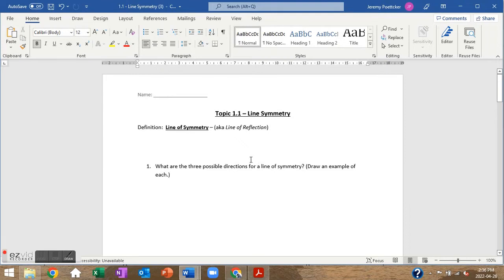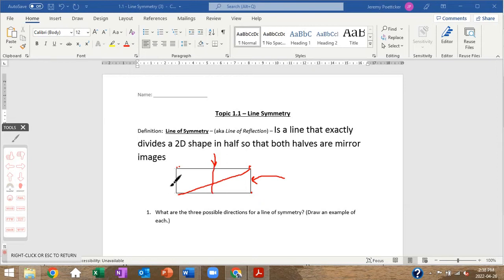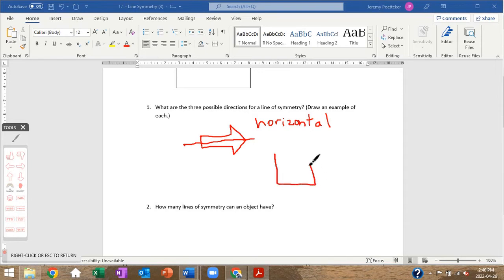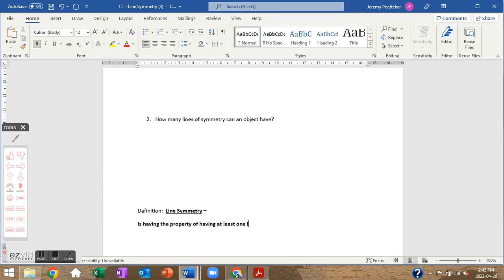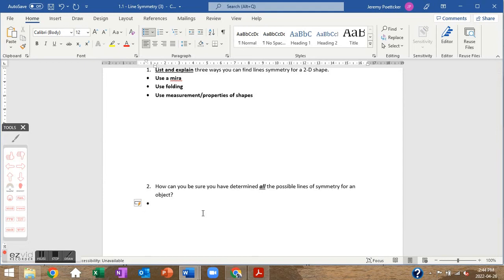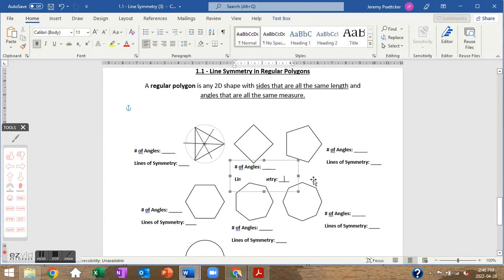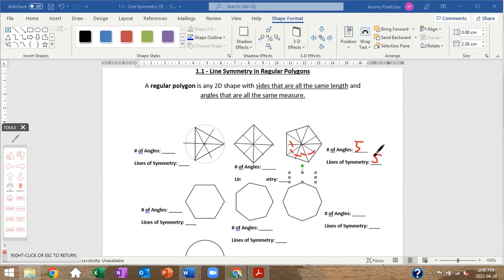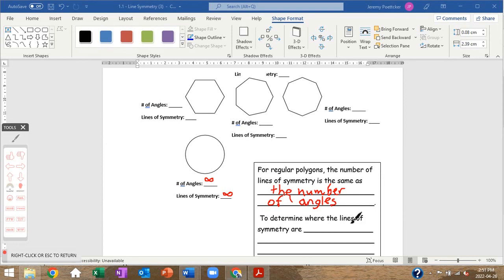Math 9 Topic 1.1 Line Symmetry